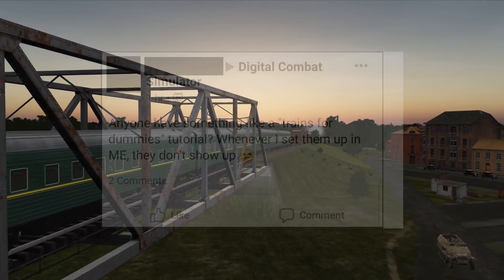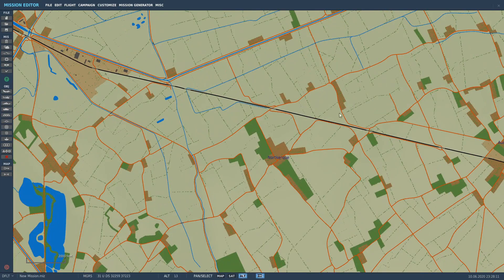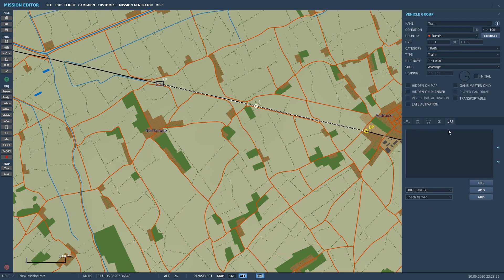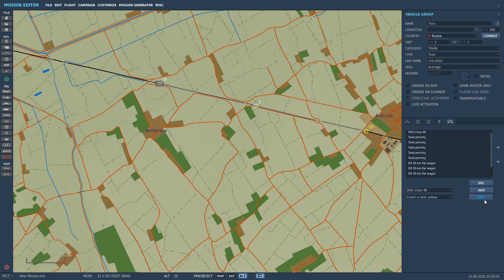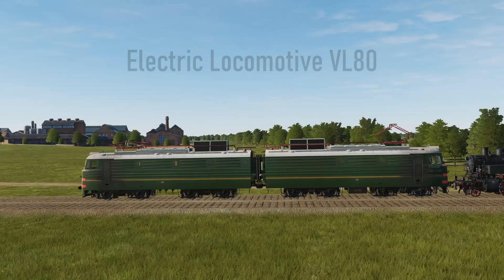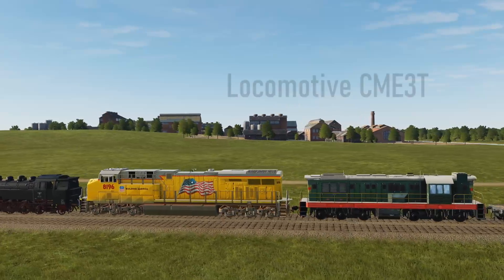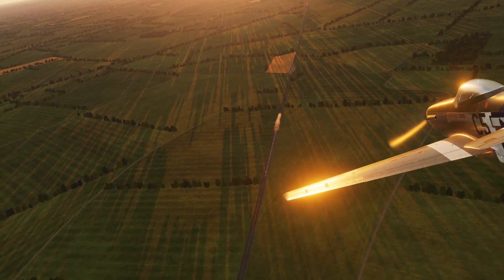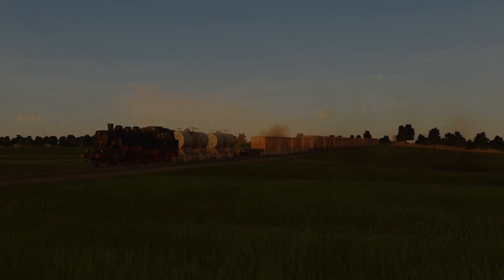DCS Trains: 101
Trains 101: For Dummies

Everything you need to know about adding trains to your mission in 3 minutes or less
In an effort to learn the video editing software Davinci Resolve while also helping fellow DCS'ers out, here's the first installment in the Tutorials Section

Any comments, suggestions, tips for editing or 'getting the shot' that would clean things up, let me know!